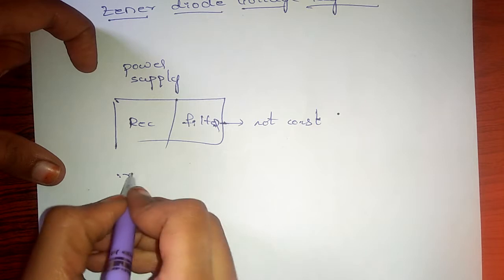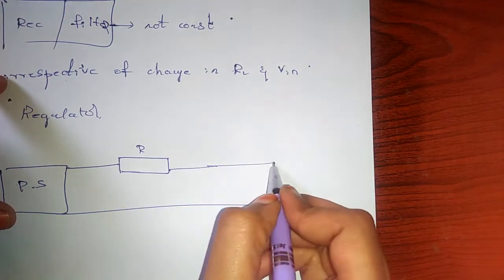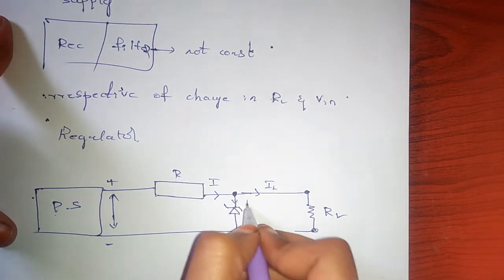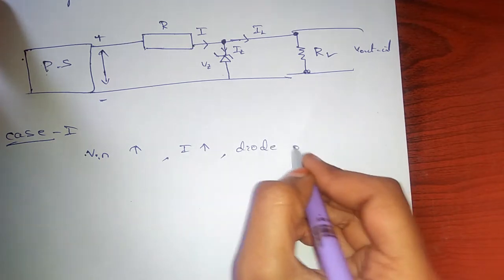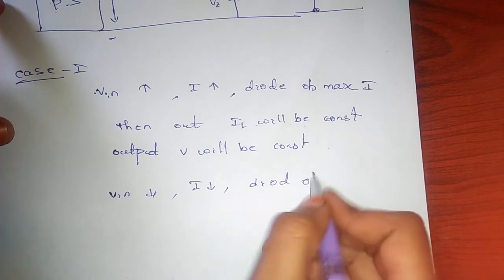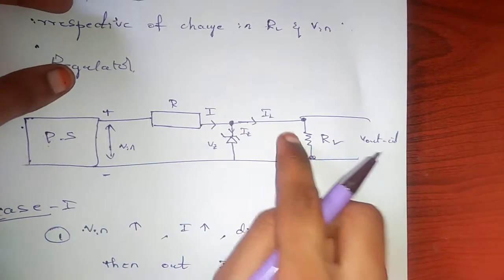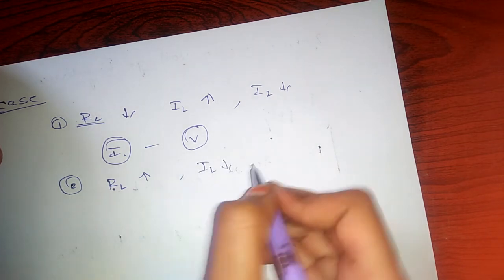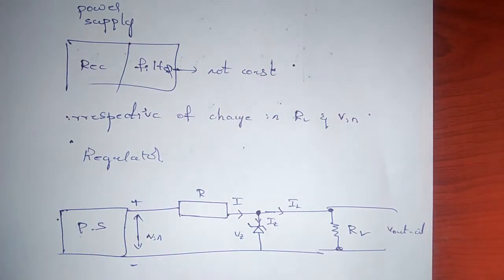zener diode voltage regular